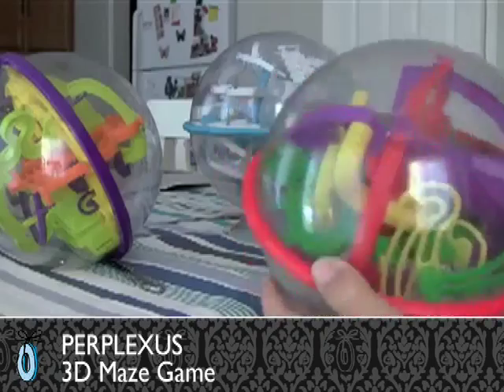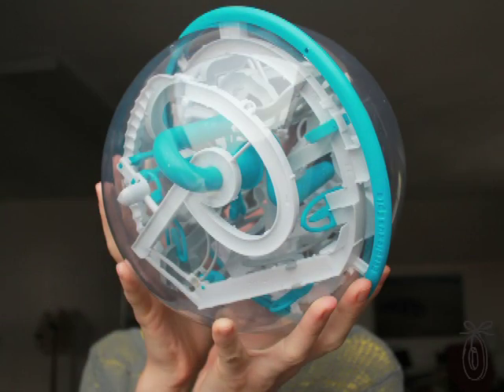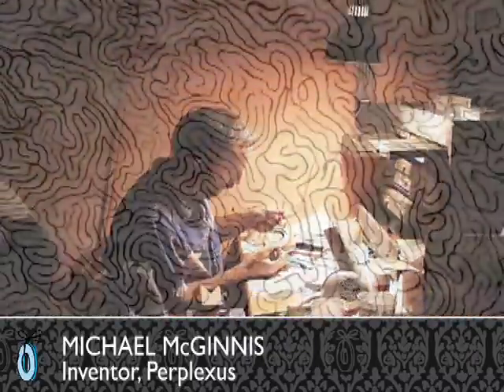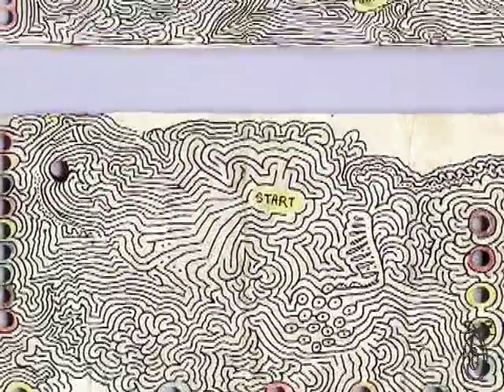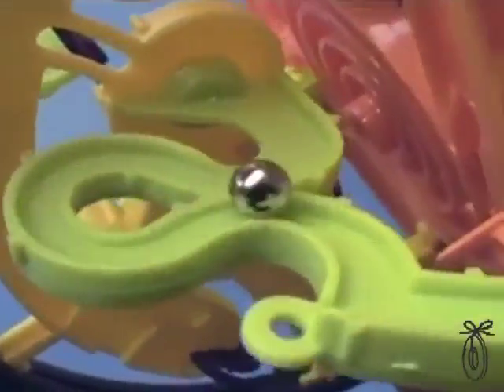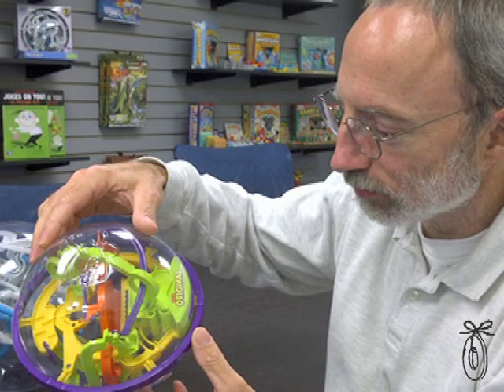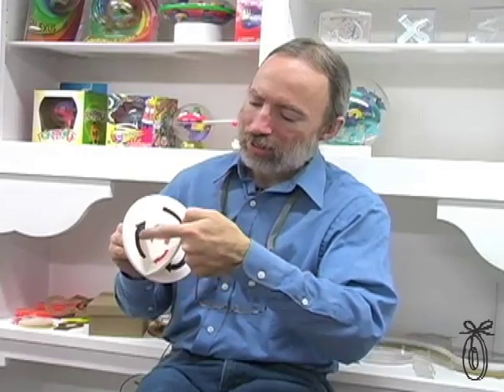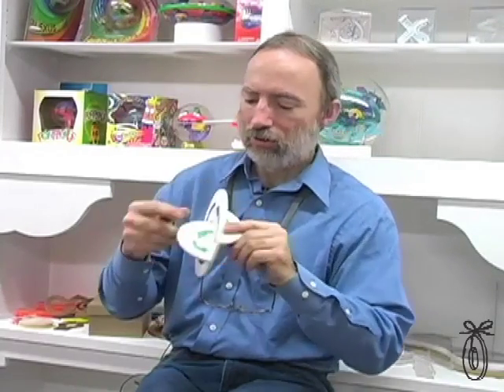Perplexus - 3D Maze Game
The Grommet team introduces two new models of the Perplexus, a 3D maze game that is contained in a ball.